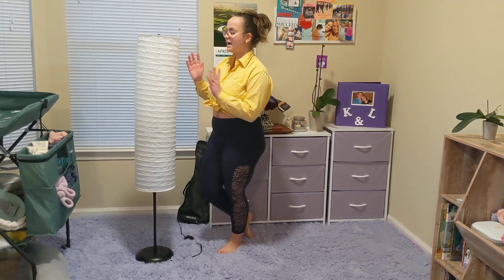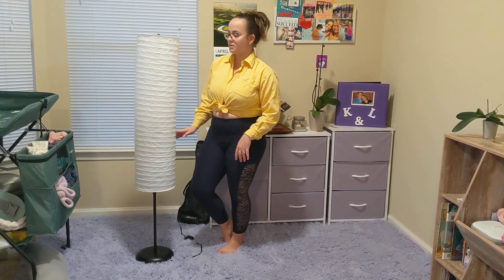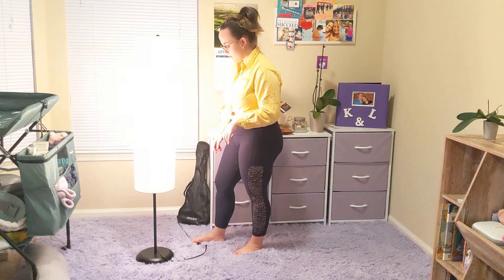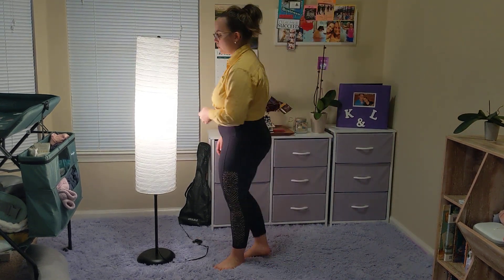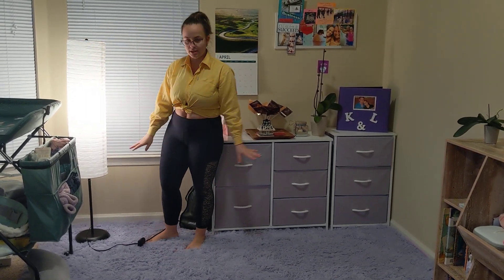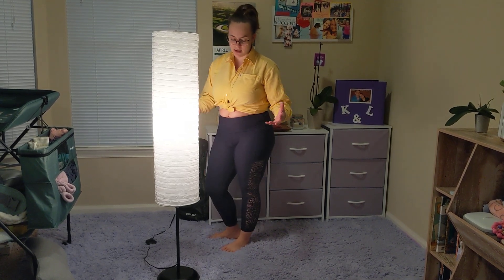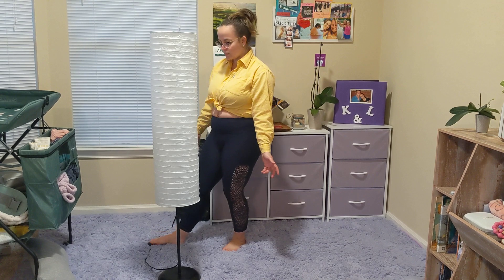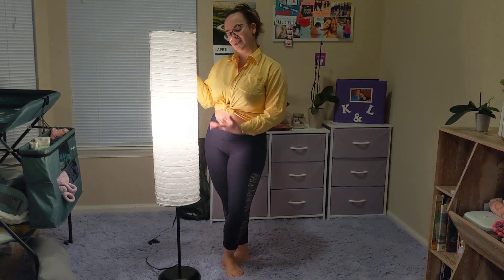Floor Lamp - Soft light for a comforting ambiance!